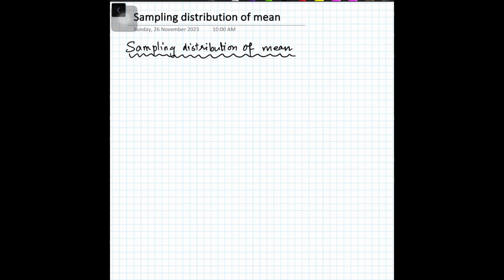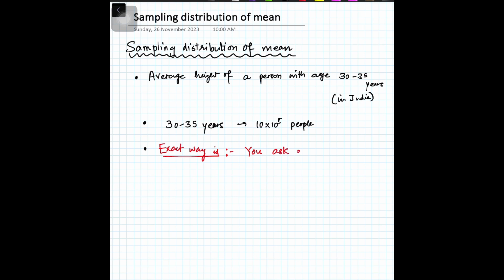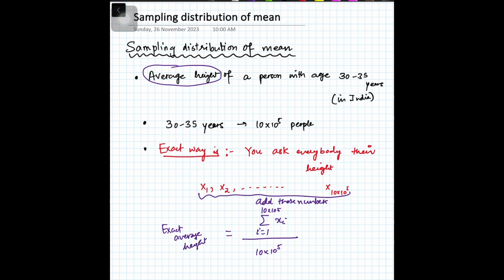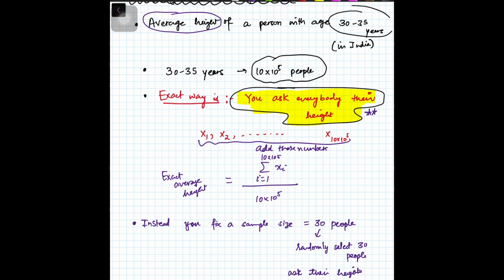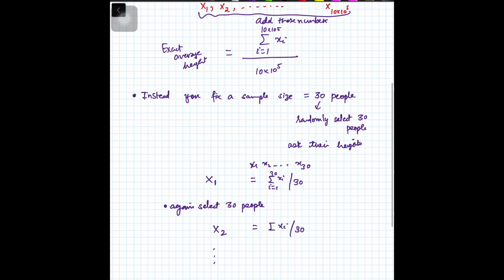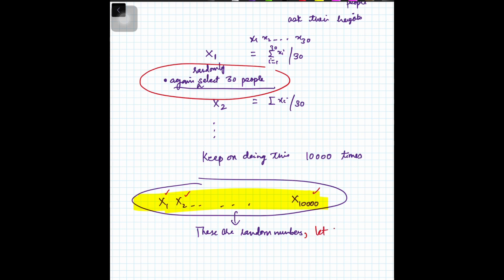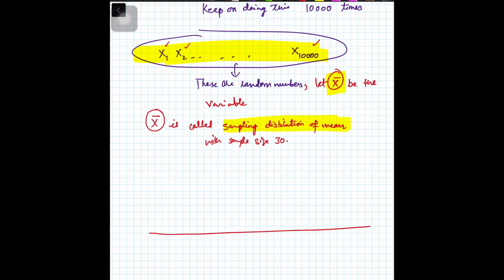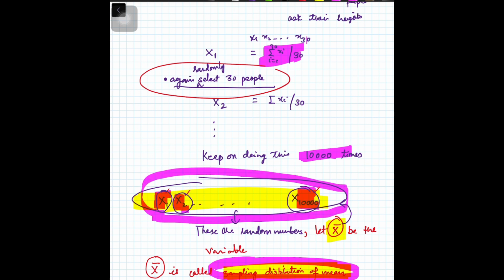Statistics video 1: Sampling distribution of mean definition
Sampling distribution of mean